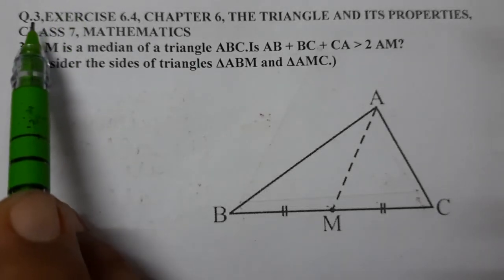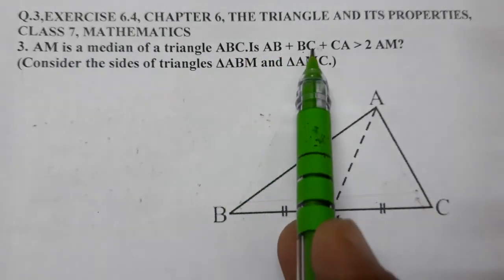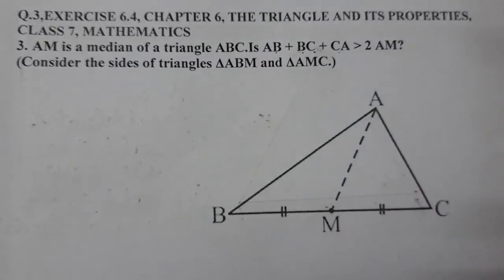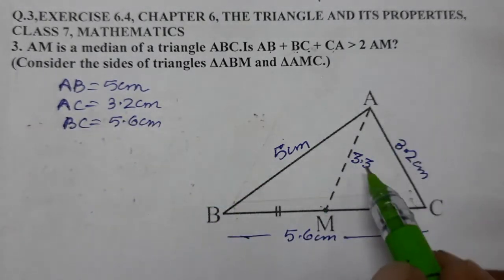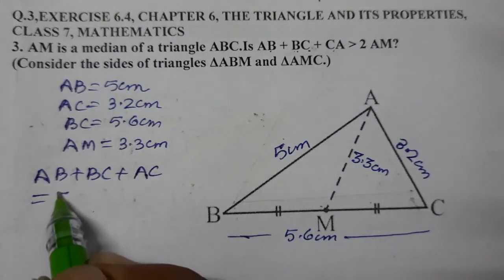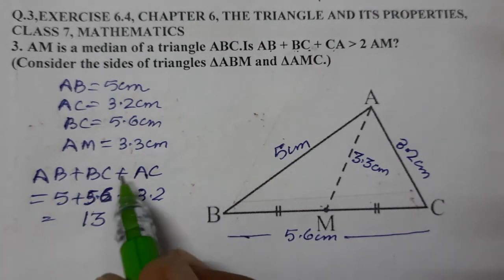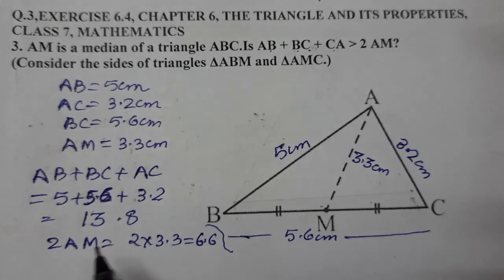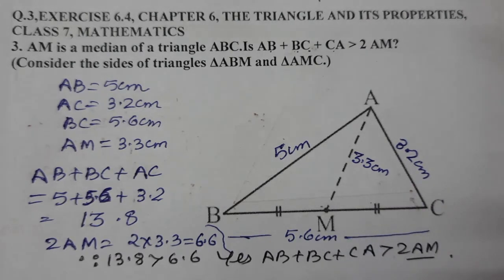Q.3,EXERCISE 6.4, CHAPTER 6, THE TRIANGLE AND ITS PROPERTIES, CLASS 7, MATHEMATICS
3. AM is a median of a triangle ABC.Is AB + BC + CA GREATER THAN 2 AM?
(Consider the sides of triangles ΔABM and ΔAMC.)